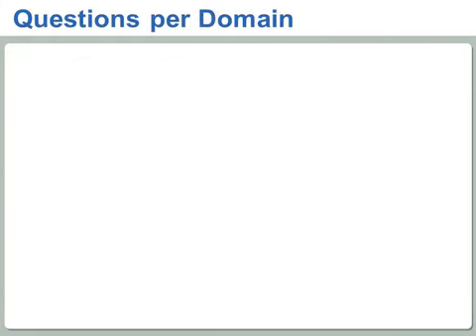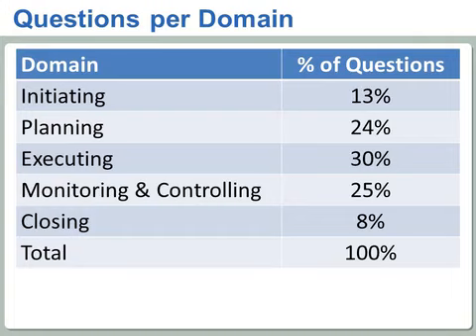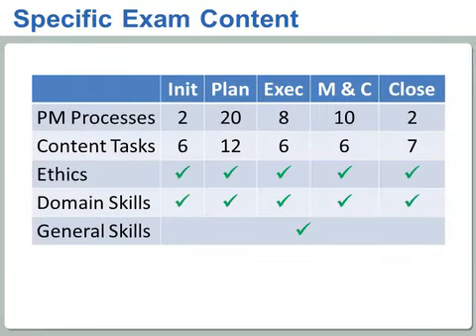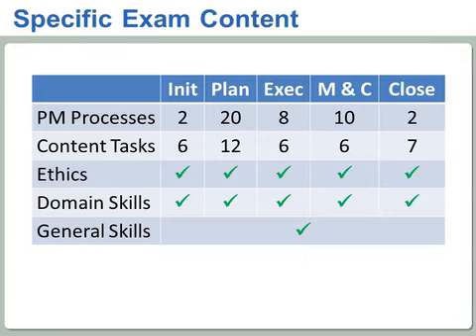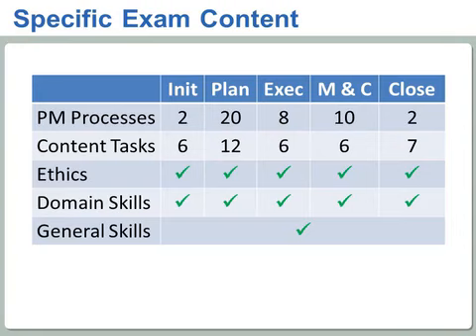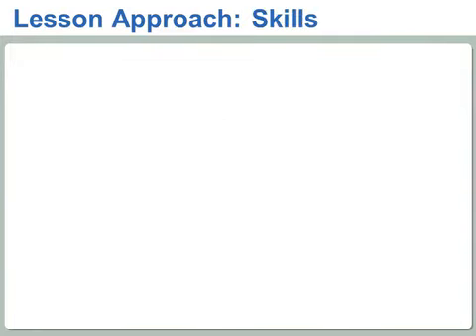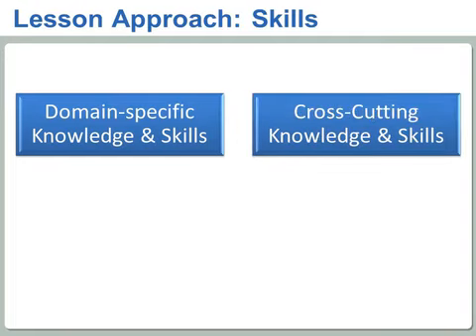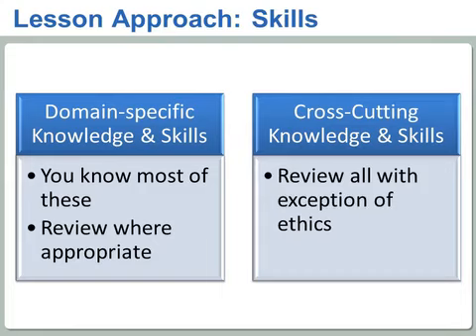146-L70.00 PMP Exam Content Overview - PMP Training Videos - PMBOK Guide - PMP Certification Exam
PMP® Training

Project Management